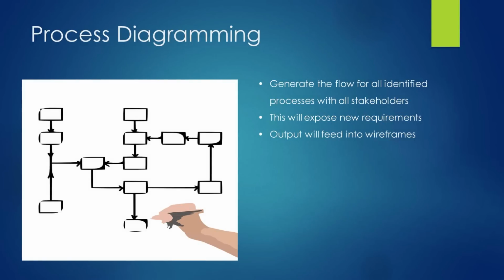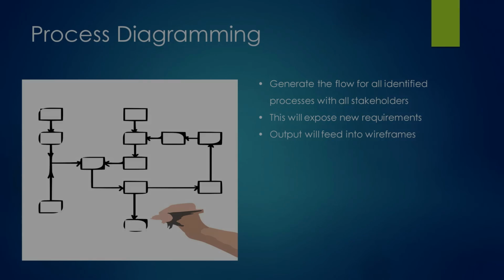How to Get Project Requirements from Project Stakeholders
This video walks you through ideas to help you gather requirements from project stakeholders.

Timestamps:
User Stories: 0:52
Brainstorming Sessions: 1:31
Review Sessions: 2:21
Process Diagramming: 3:05
Keep Asking Why: 3:34